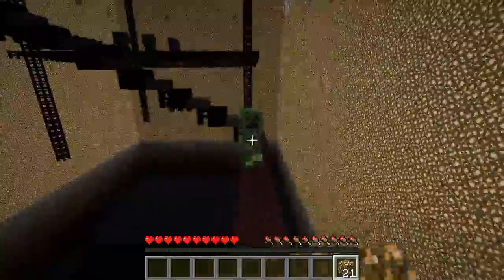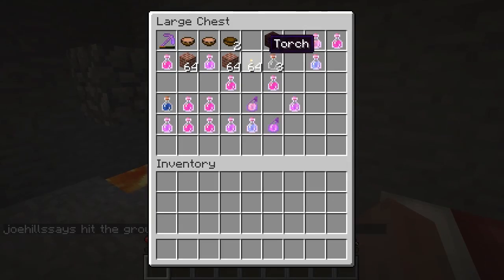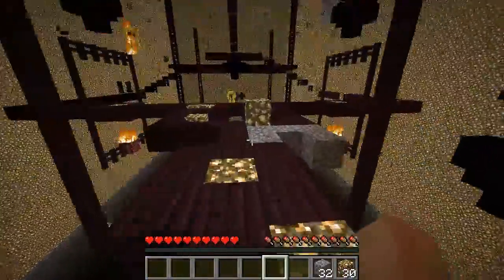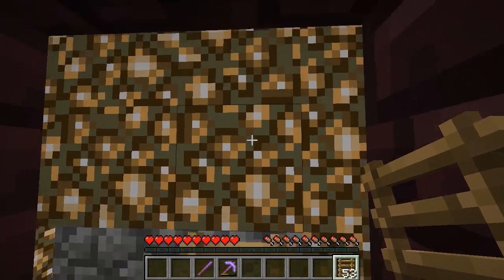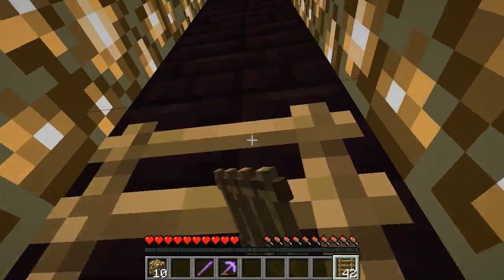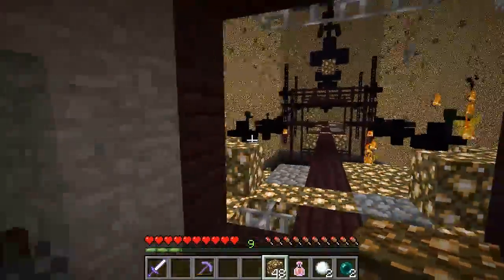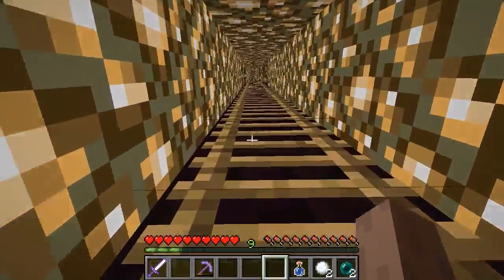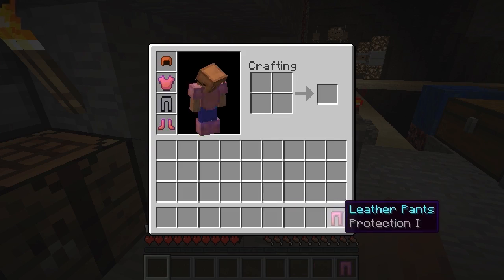1.3.2 (36) Waking up wiped